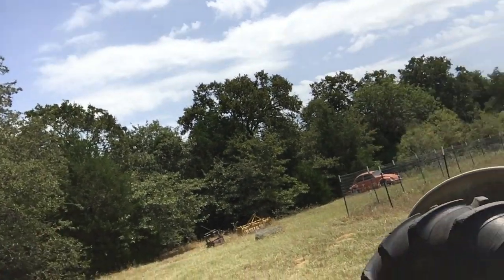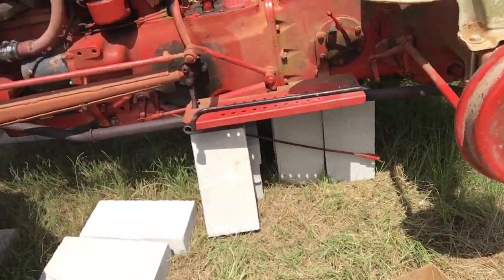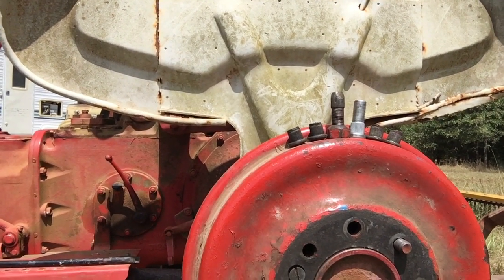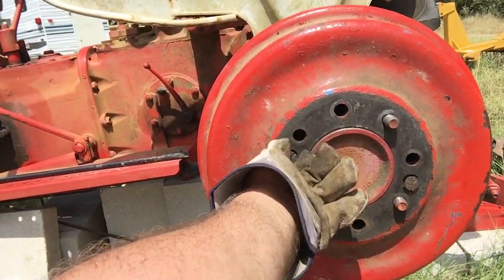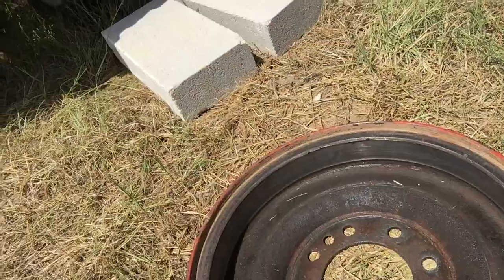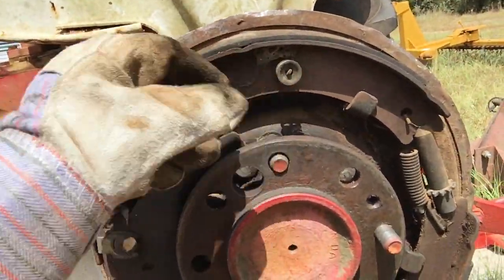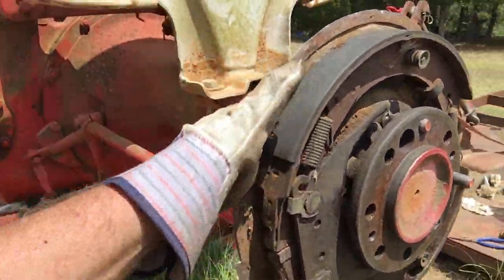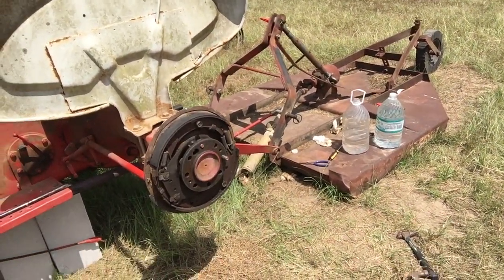Removing the brake drum on the Ford 801 tractor.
This video shows how to remove the brake drum on a Ford 801 tractor.